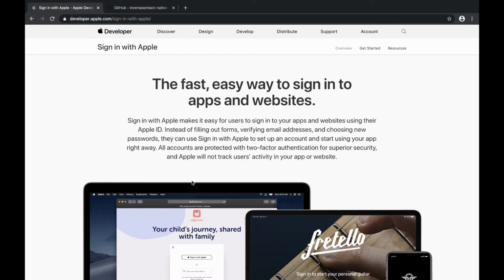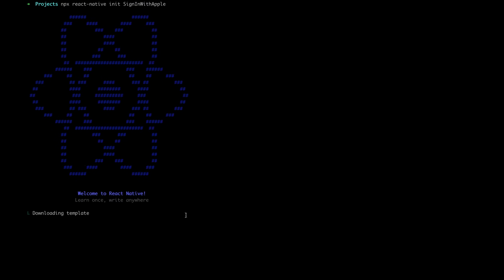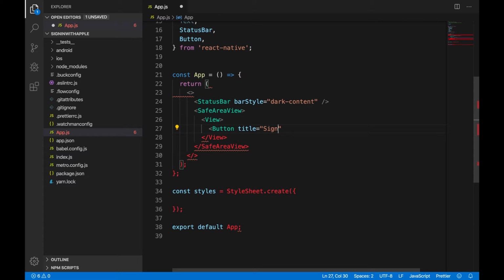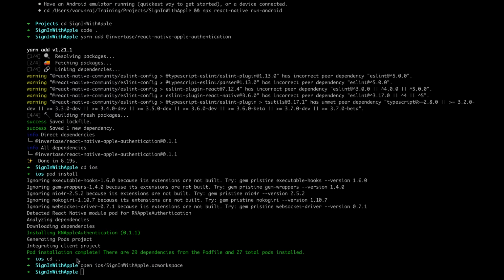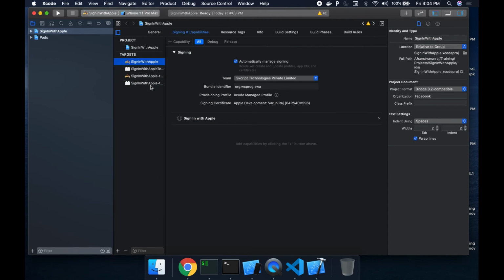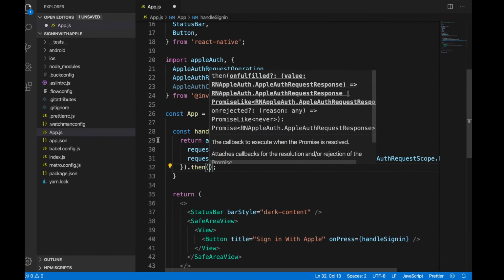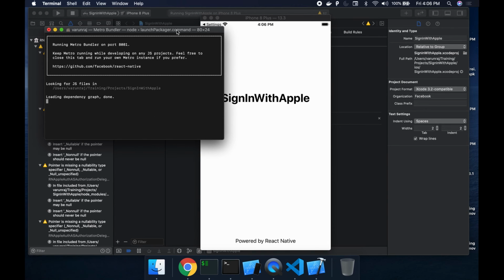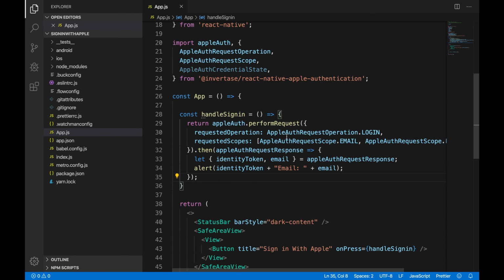React Native - Sign-in With Apple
Sign in with Apple is a new feature launched in iOS 13 and higher.
This video explains how you can integrate sign in with apple into your react native applications.